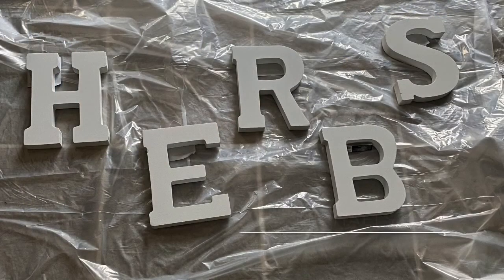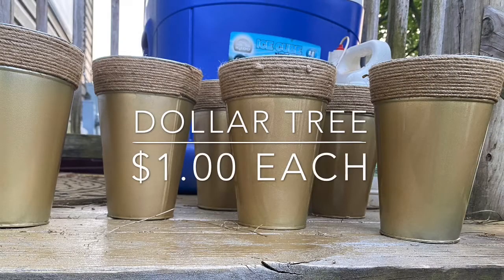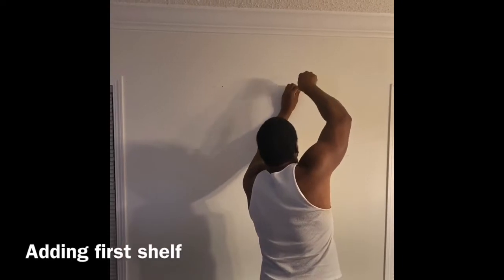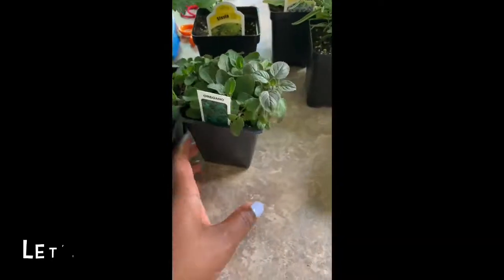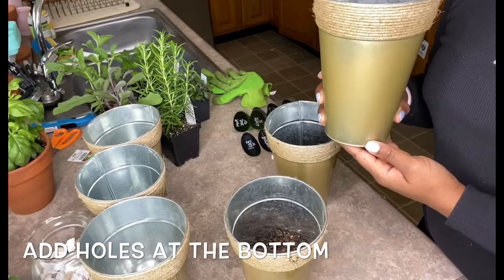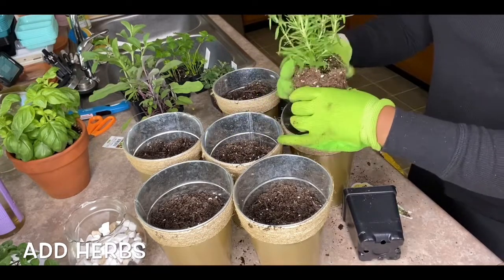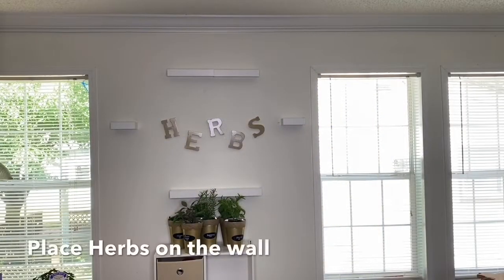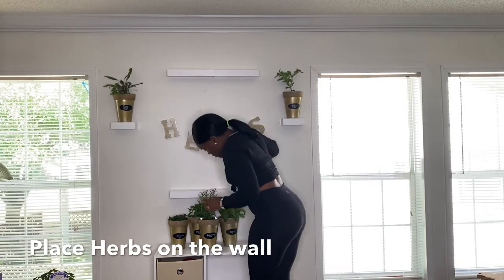DIY HERB WALL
Hey Everyone,
Check out how I competed this DIY Herb Wall in my kitchen.